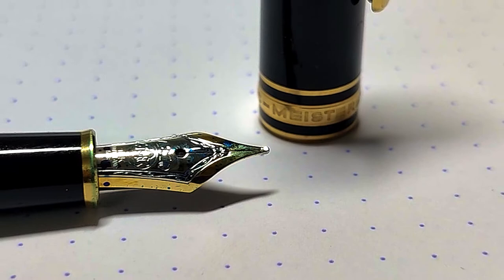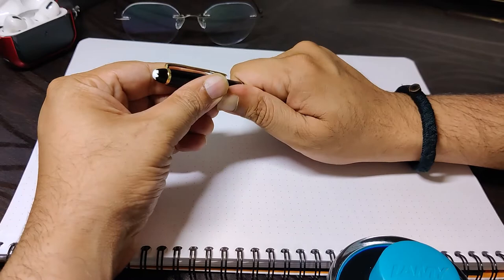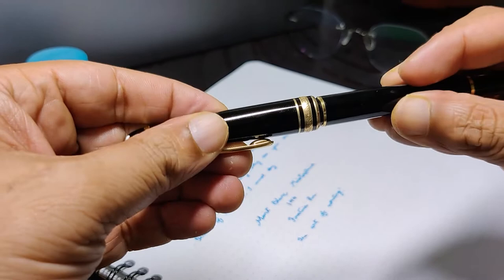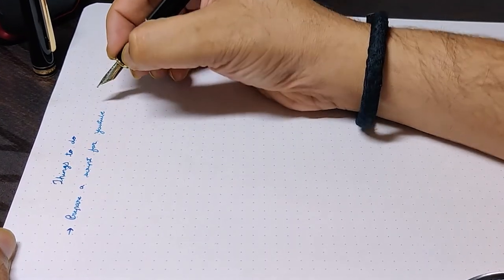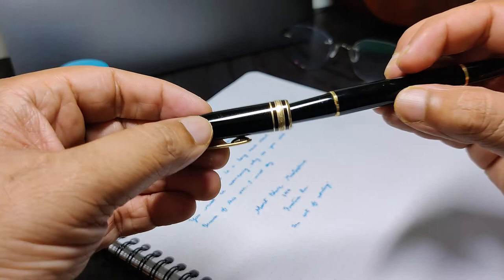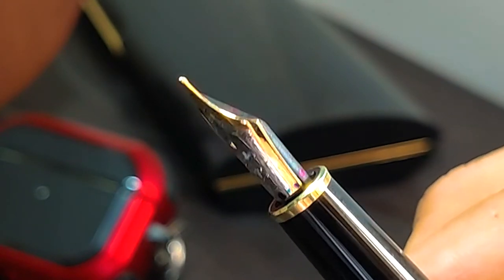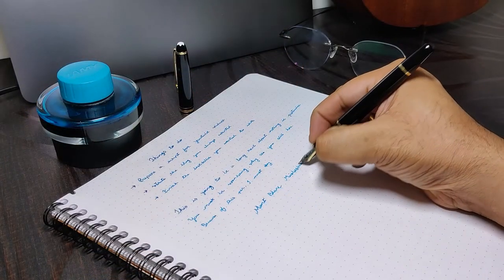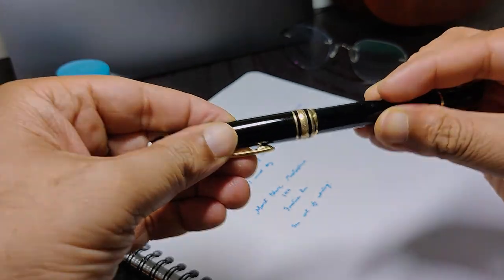My (First) Mont Blanc Fountain Pen Experience 🖋 | Mont Blanc 144 Meisterstück 🗻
Sharing my Experience of my first "Gold Nib" pen and it happens to be a Mont Blanc. Here is my journey on acquiring a prized possession that should last me a lifetime.

Hello! I'm Vaibhav Patil.

A Content Creator, an Educator & (most importantly) a 'Projects Professional' @TataMemorial.
Of course, there’s so much more to me than just a few fancy titles.
Read on and get to know me.

My Personal & Professional Journey, has been extremely eventful!
For the past 30 years living on this Planet has been nothing short of a Miracle. God has been kind and I am fortunate enough to LiveMyDream​.

Fun Facts about Vaibhav:

- I wrote an e-book about my father and God's work he is doing.
- I enjoy playing my three musical instruments: An Ukulele, an Acoustic & Electric Guitar and now a Harmonium.
- Along with my Father, we had organised a Spiritual Music Concert in Mumbai which was attended by 2000+ people.
- Collecting Vintage Stuff is a part of my DNA; I have a collection of HMT Watches, Fountain Pens, and Traditional Perfumes (Attars).
- I am fond of Poetry and have self-published a book.

So, Vaibhav Patil in a Nutshell:

LivingItUp​ | Loving Husband | Adoring Son | Caring Brother | Guitarist | Writer | Poet | Project Guy @TataMemorial | Forever Grateful to the Almighty! | 🙏